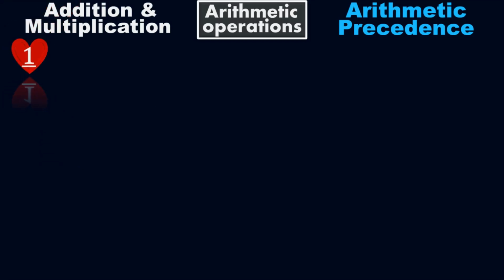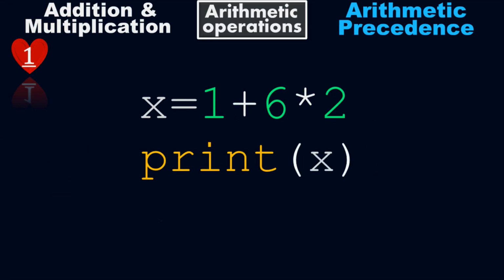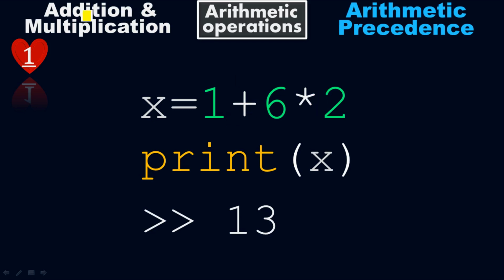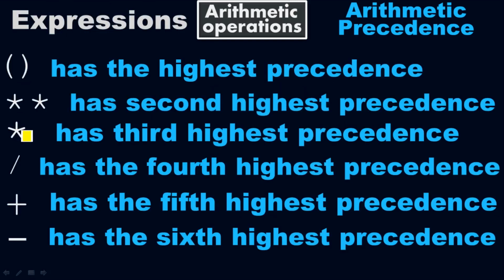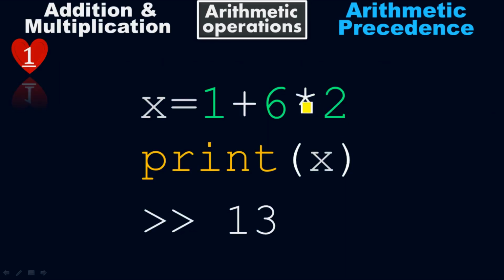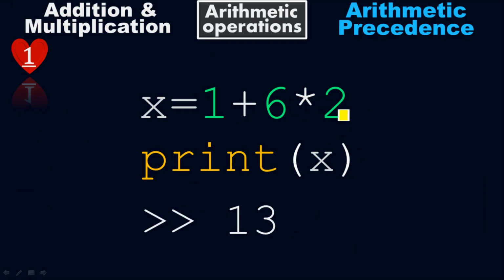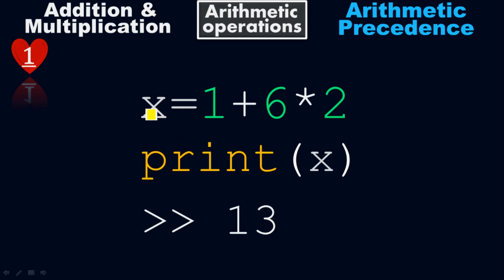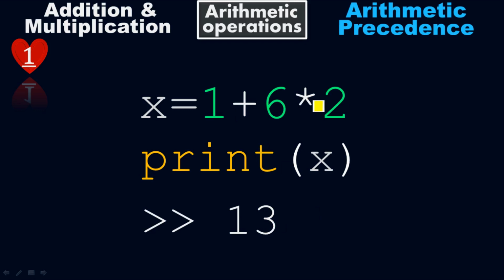Addition-Multiplication precedence-Arithmetic precedence - Arithmetic Operations - Python by Moein